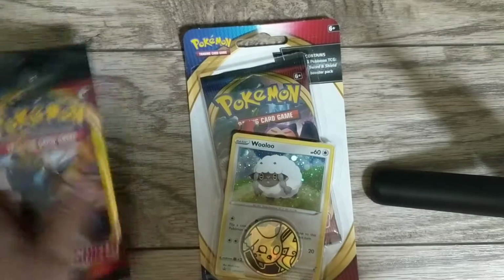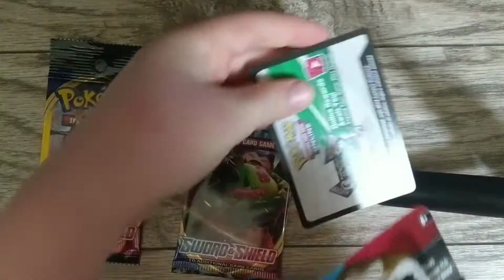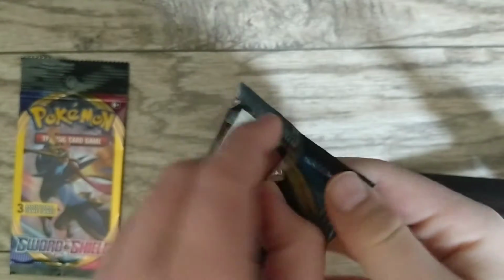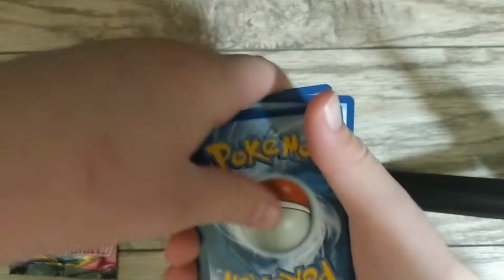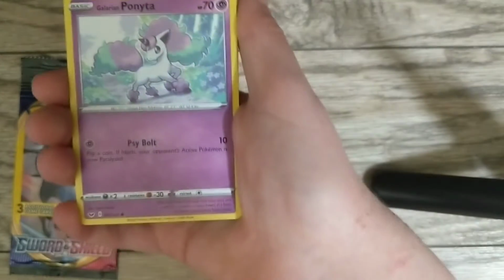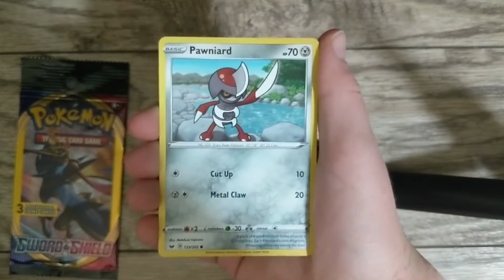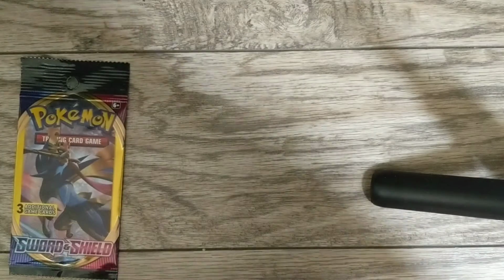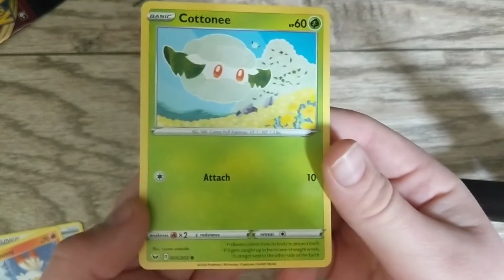Pokemon Sword and Sheild tcg opening!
Happy Sunday! Enjoy a new video!